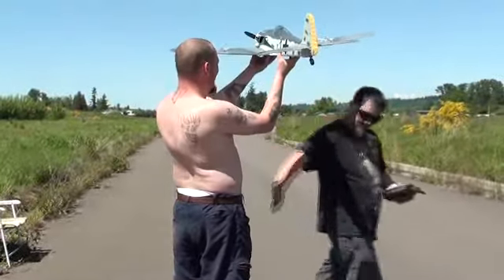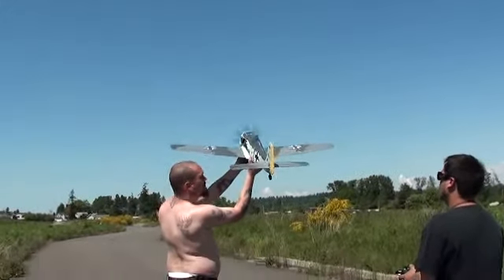second flight with the fw109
stewie landing, flying on a good and windy day, with friends.